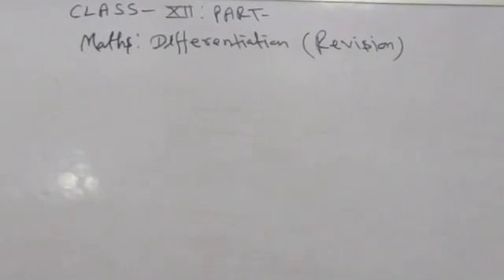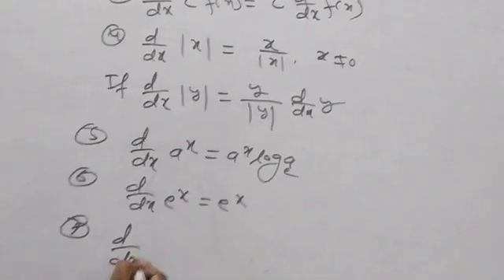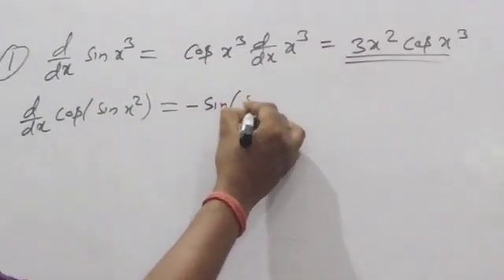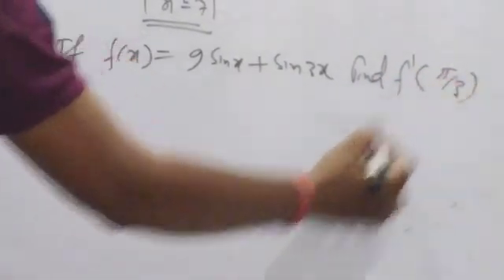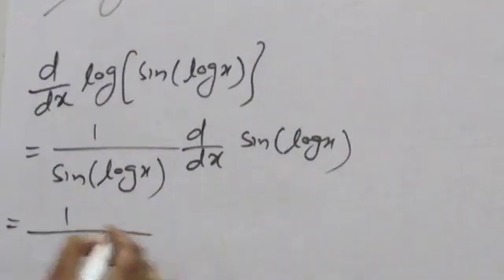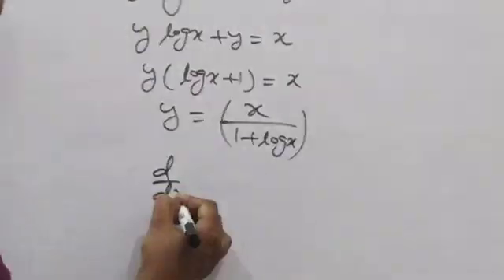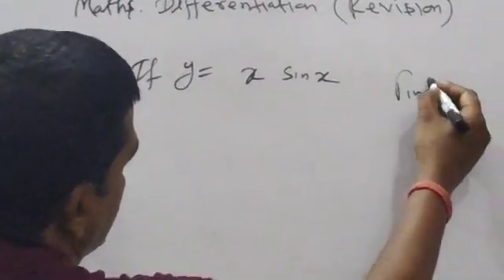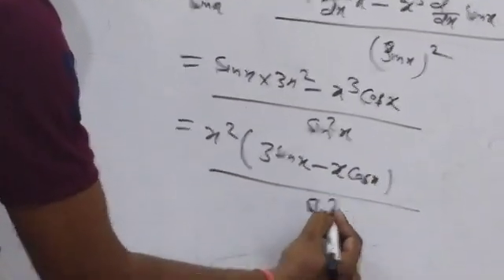XII CMaths Part 32